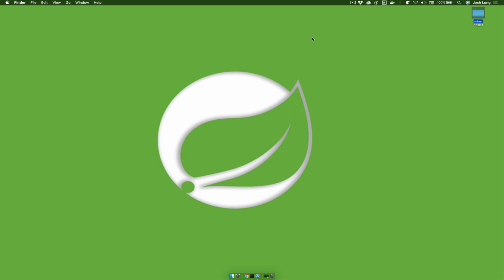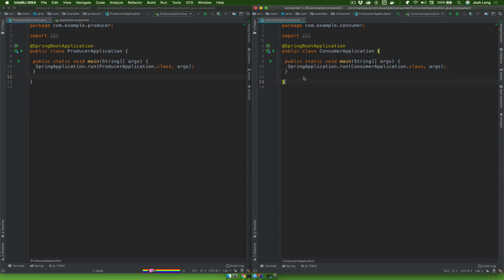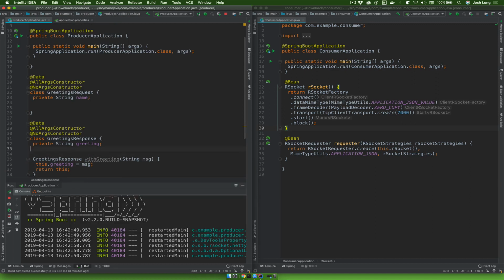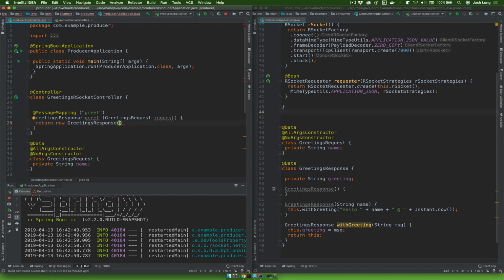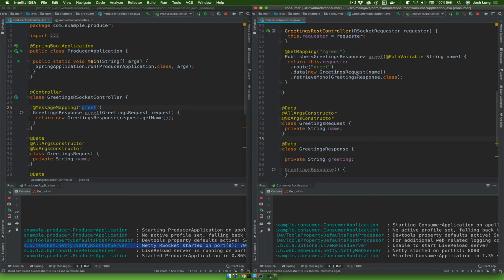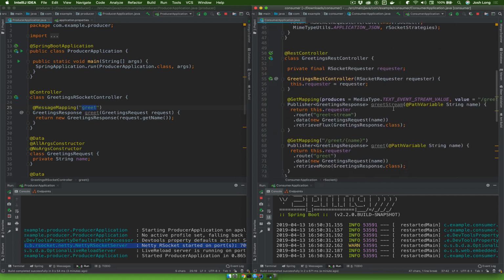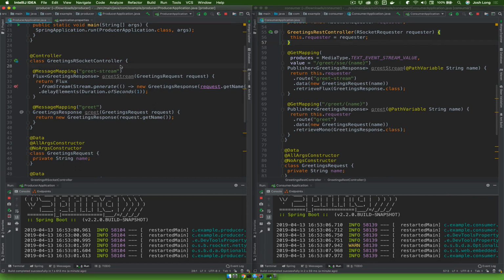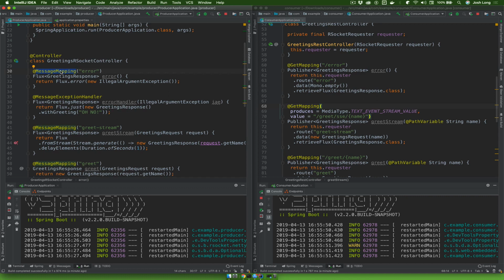Spring Tips: RSocket Messaging in Spring Boot 2.2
Hi Spring fans! In this installment of Spring Tips Josh revisits RSocket, the reactive application protocol from, among others, Facebook, this time looking at the brand new Spring Framework 5.2 and Spring Boot 2.2 integration.